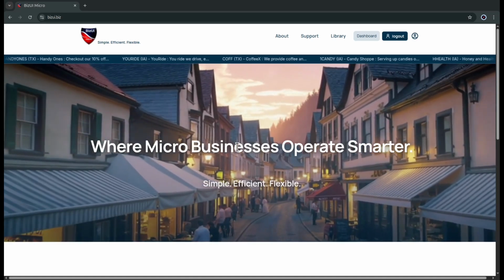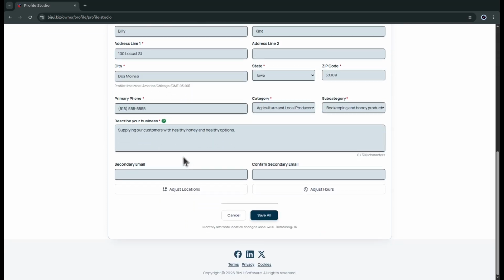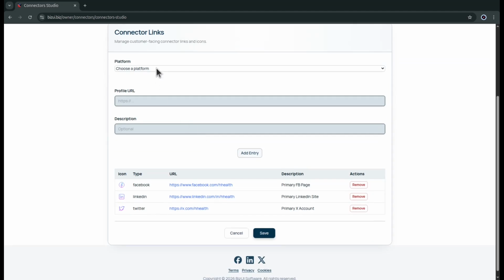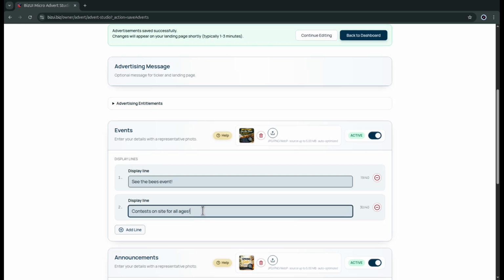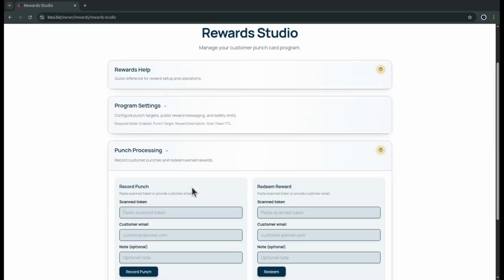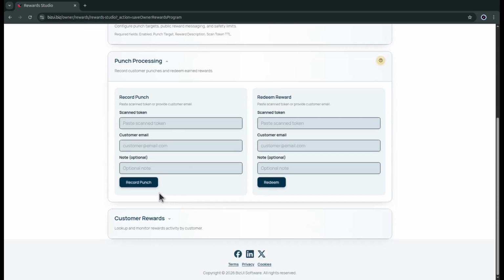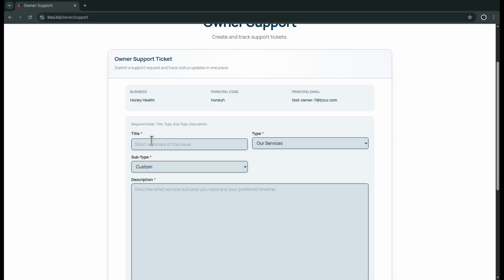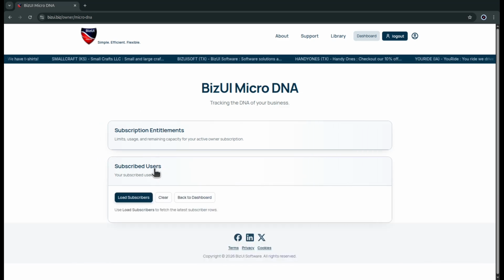Business Owner Features Part 1 | BizUI Micro Tutorial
In this video, we walk through how to use the most common business owner features available on the BizUI Micro platform.

🚀 Topics Covered:
- Usage of owner profile (alternate locations, business hours)
- How to use owner connectors
- How to use the Advertising Studio (shout outs, events, specials, announcements)
- How to use the Rewards Studio

💡 BizUI Micro helps small and micro businesses become more efficient and reachable through simple tools like:
- Landing pages
- QR-code sharing
- Advertising tools
- Rewards programs